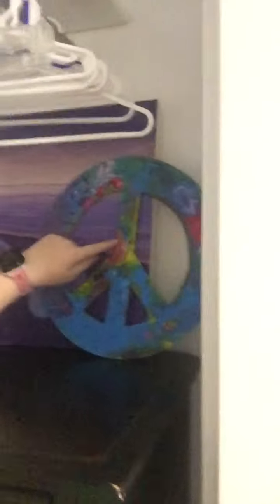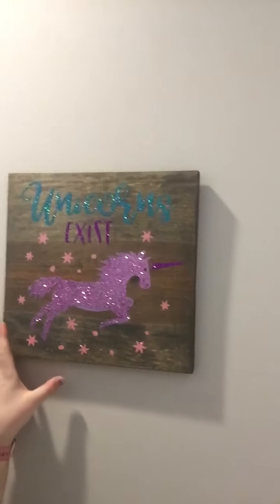Room tour😀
Hay guys hope you like my room tour